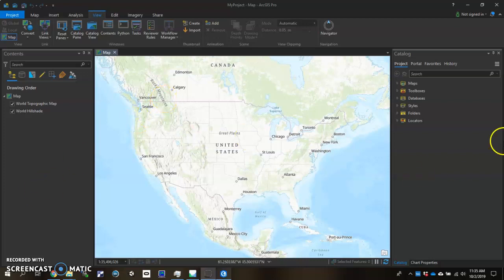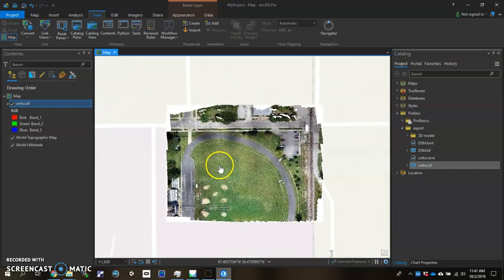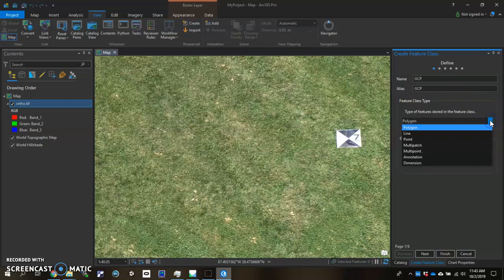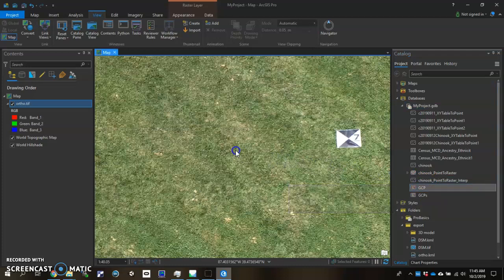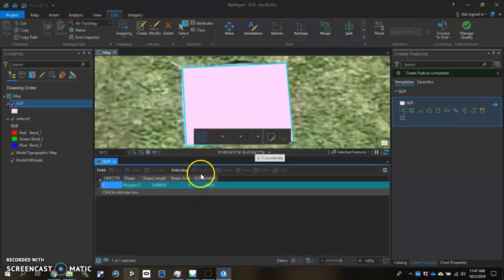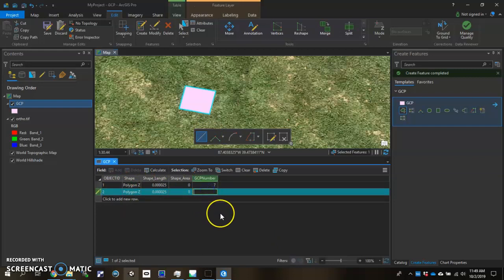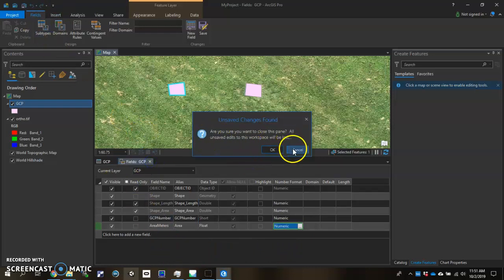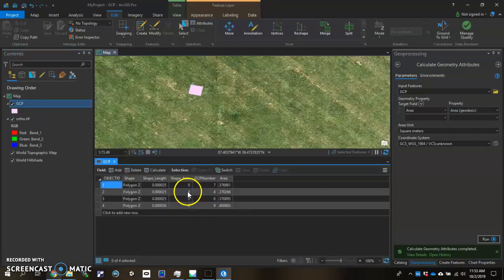Creating a feature class in ArcGIS Pro